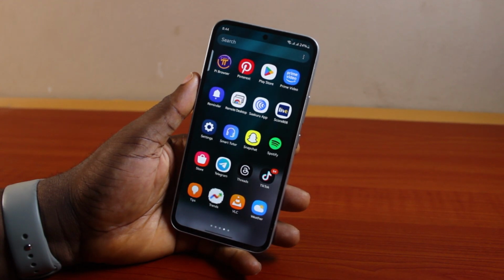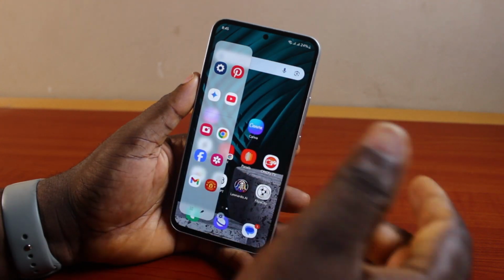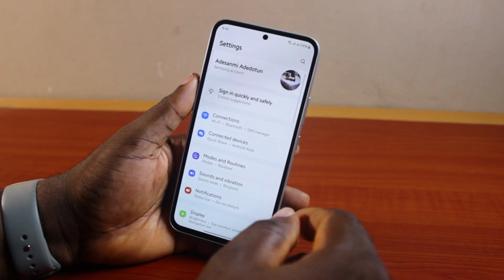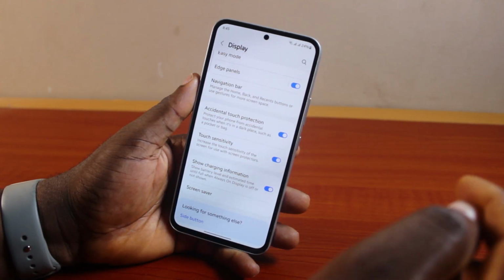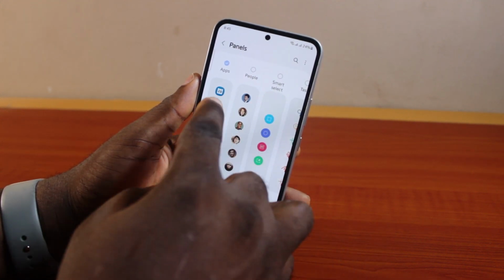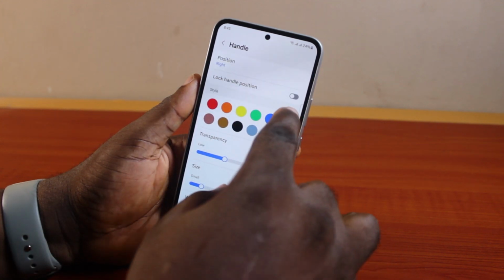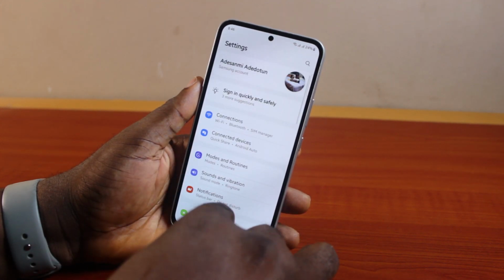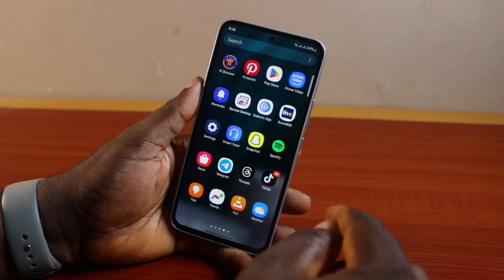How to Lock Edge Panel on Samsung Phones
How to lock the edge panel on Samsung phones to a single position.